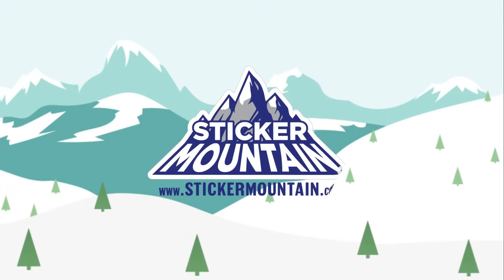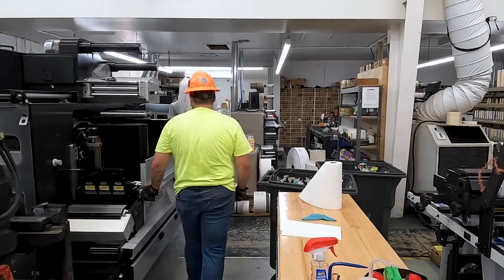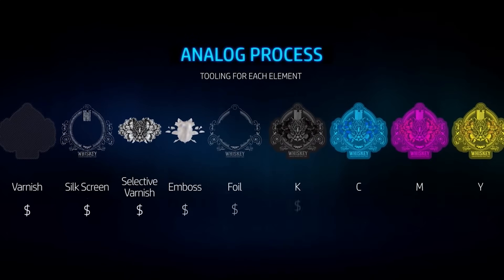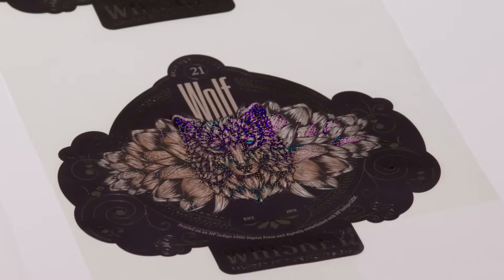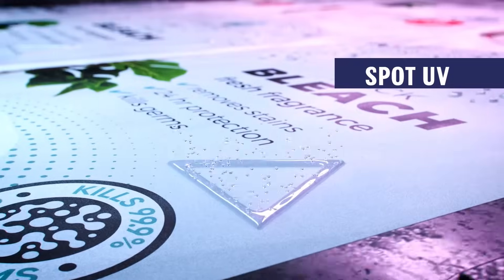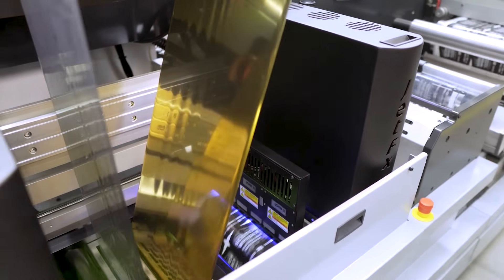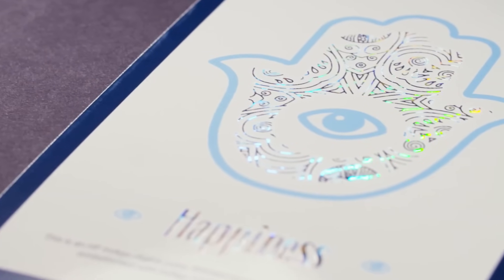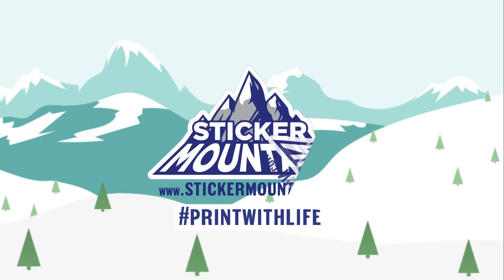Digital Embellishing Machine - Something NEW at Sticker Mountain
Get ready to be blown away by the latest addition to Sticker Mountain! Introducing our game-changing Digital Embellishing Machine, delivering awe-inspiring results like never before. Join us for an exclusive sneak peek and witness the remarkable capabilities of this revolutionary machine.

Raised Spot UV?

Foils in a variety of colors?

Soft-Touch Matte Lamination?

Spot UV and foils in any place you want on your label?

We want to bring your labels to the next level!

Please follow our blog for more insights!

Let's get connected! Save 10% on your next order by using code SUBYT10  at checkout.

* Embellishment
Learn more about our best-in-class digital production process and innovative finishers!

* Learn more about Customer Success Stories:
What truly distinguishes us from the competition is our unique approach to partnering with customers across various industries to address their business challenges. We take pride in understanding your specific needs and collaborating closely with you to provide printing solutions that drive success and deliver exceptional results.